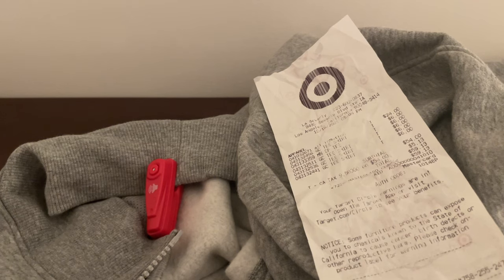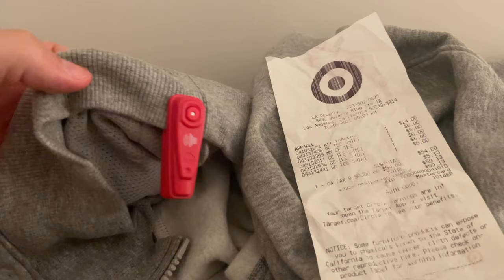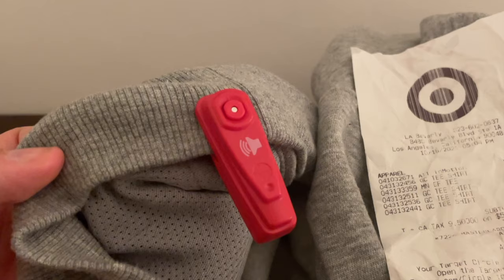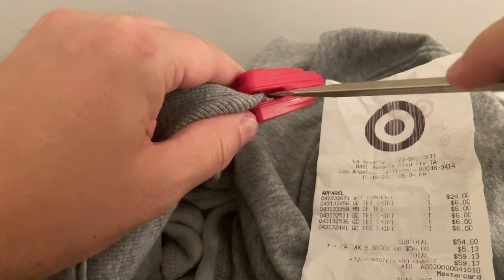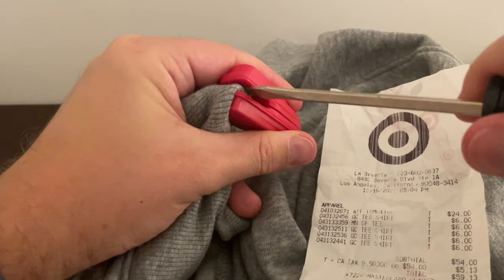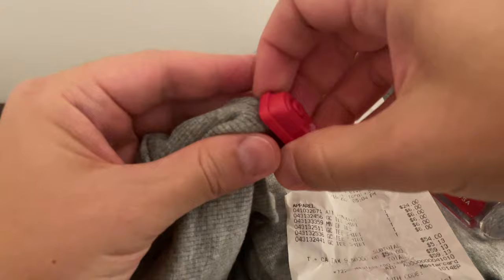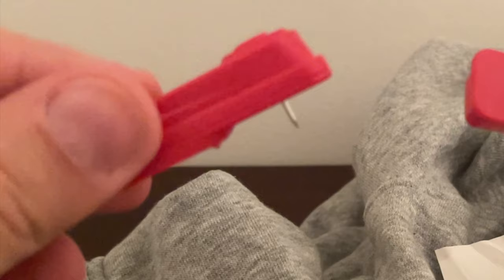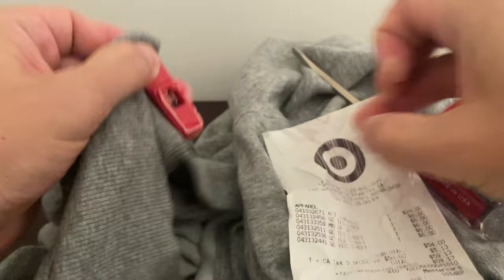How to Remove Target Security Tags in 1 Minute (Without Ruining Your Clothes!)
I recently purchased a hoodie from Target and didn't notice the red security tag during the self-checkout process. In today's video, I share a quick tip to help you remove Target's red security tags at home with a flathead screwdriver. Hopefully this can save you a trip back to the store!